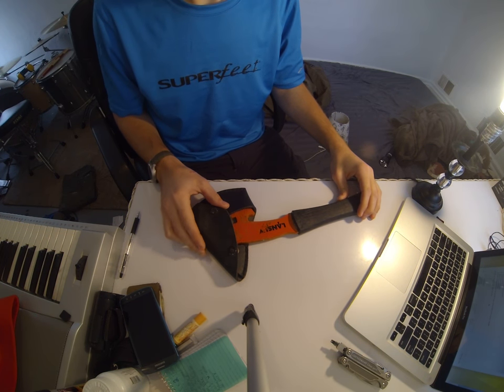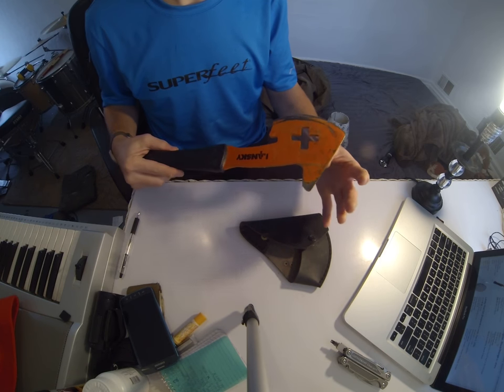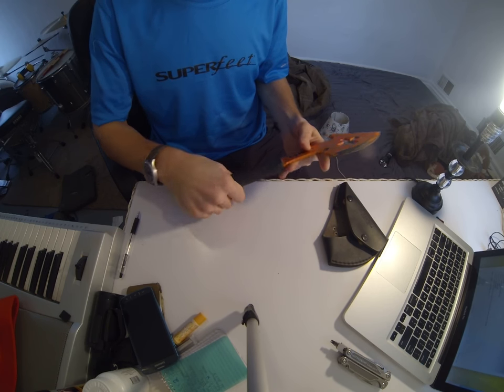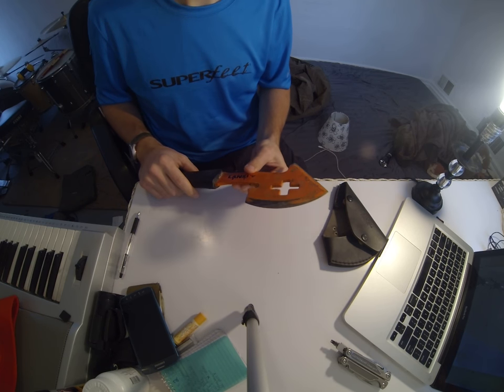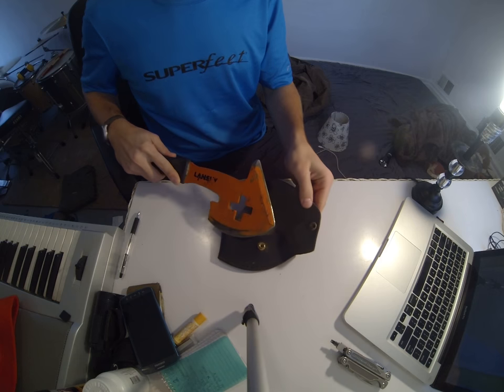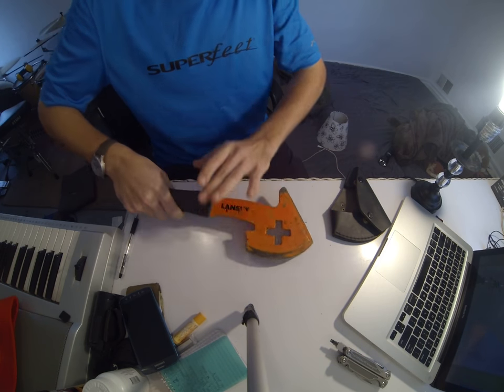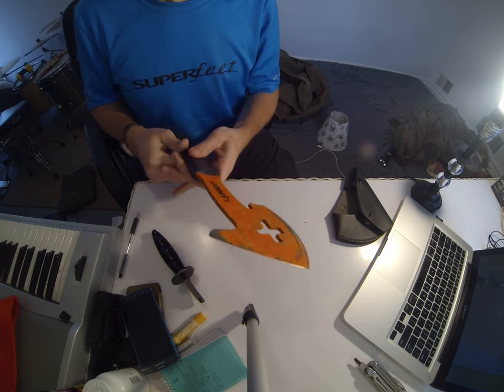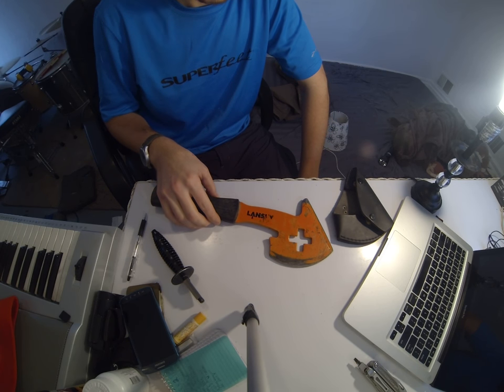Lansky Firefighter's Badass Battle Axe: Review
Yeah, I added "badass" to the title of the axe, because I feel it deserves it.  Keep in mind, the intentions of this axe is not to help around the farm with daily tasks... Not that it won't, but it'll slay dragons, zombies, and demolish the inside of a house without the shadow of a doubt.